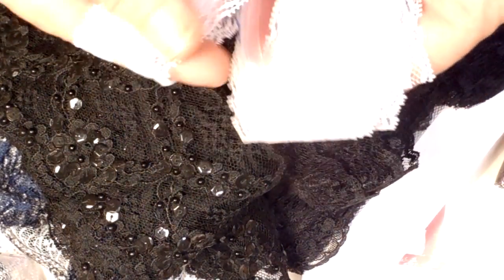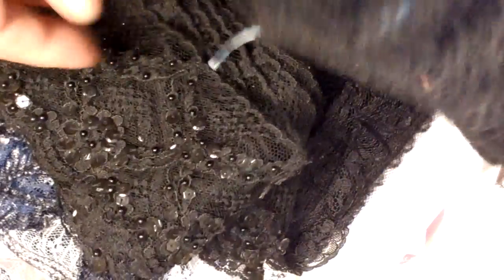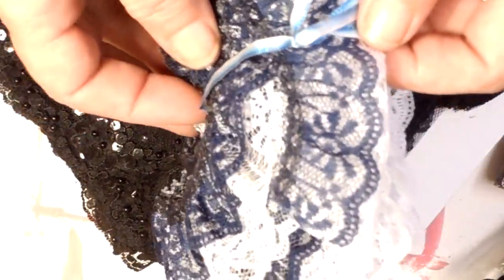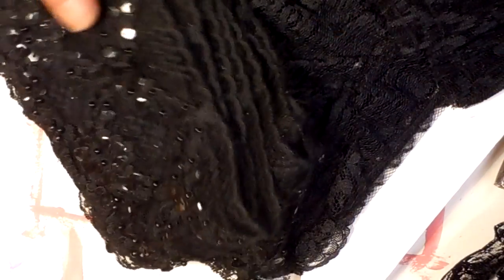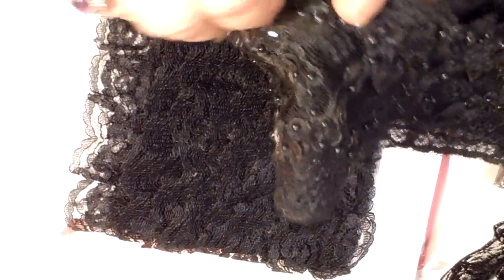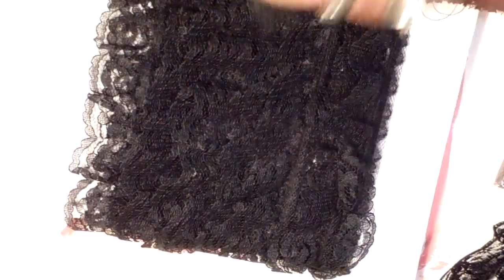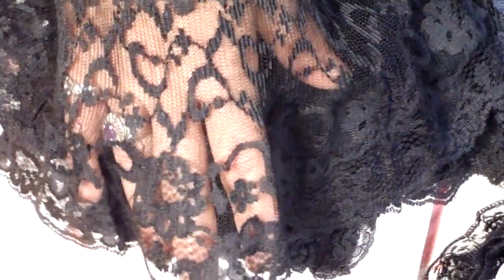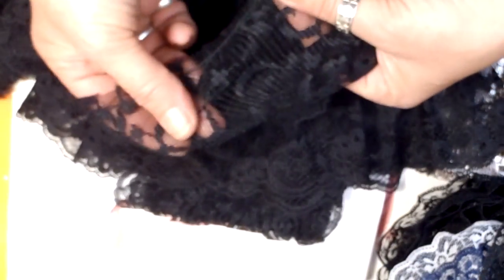New Black Laces - jennings644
These are some of the laces I bought to finsih off Kris' Birdhouse